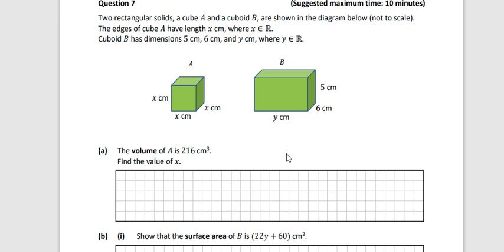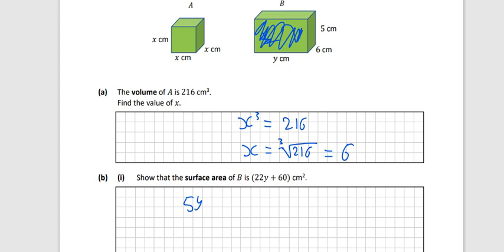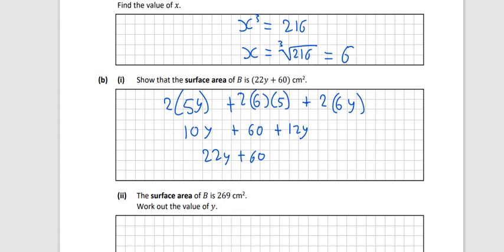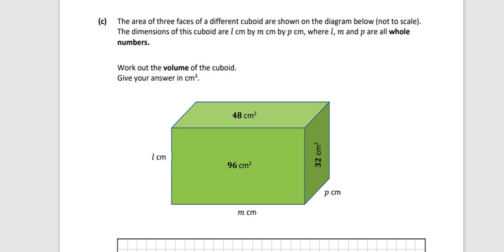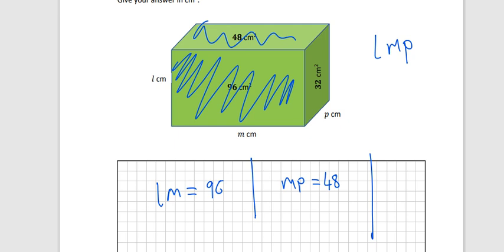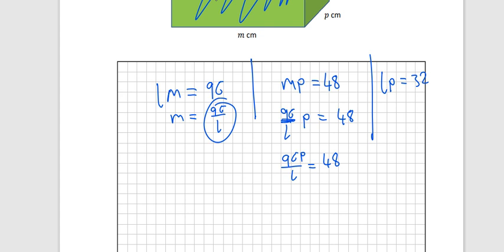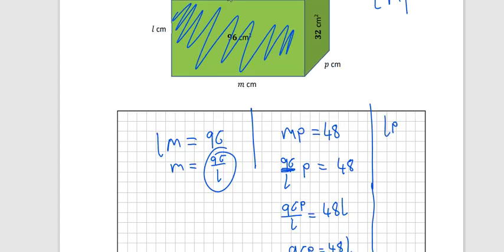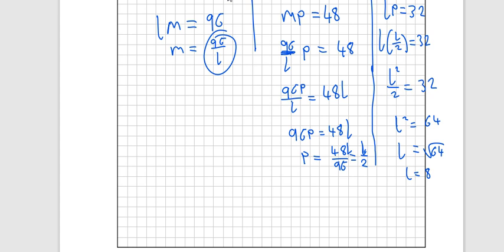Junior Cert 2024 Higher Maths Q7